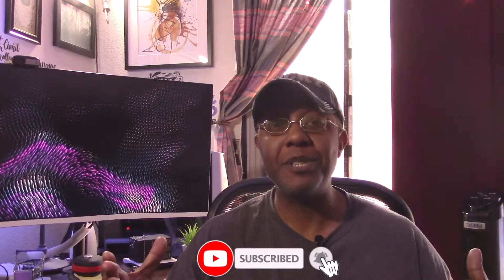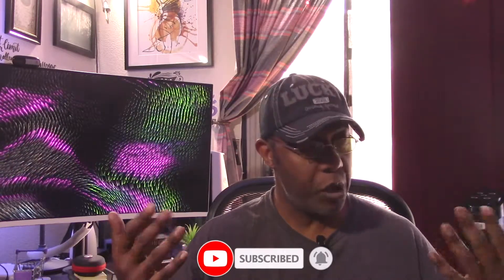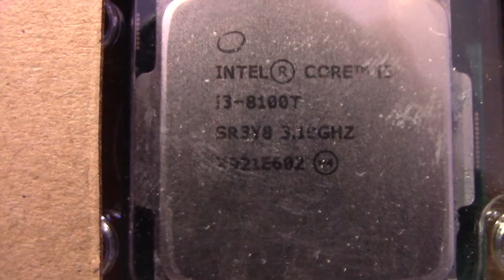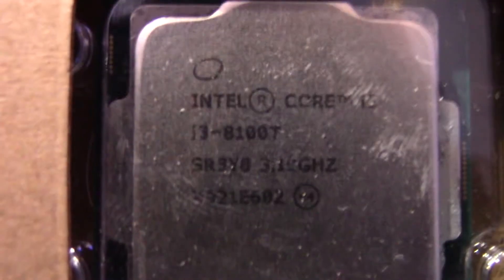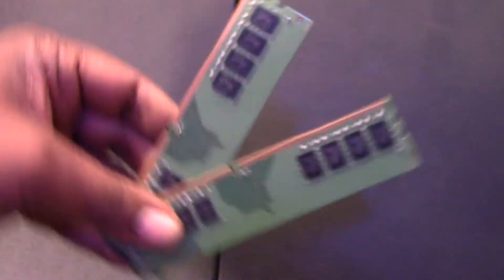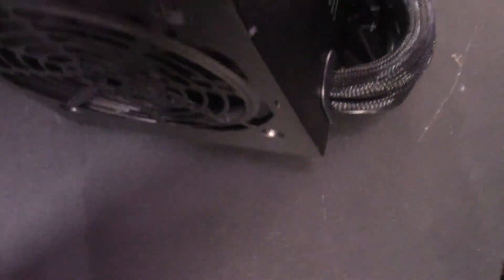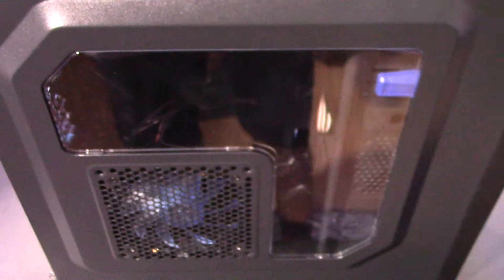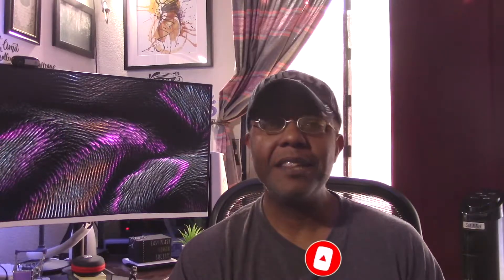$450 Budget Intel Build for 2021!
What's up, Gr8Ones?! Thank you for checking out my $450 budget Intel build for 2021! I share in this video how you can get into Intel gaming on a budget in 2021 even during the GPU mining and scalping crisis we are in the midst of!

Parts used:
Intel Core i3-8100T (you have to do some leg work to get a good deal at $100 or less on eBay)

MSI H310M Mobo

2x8GB 2400Mhz RAM

AMD HD 7870 (you have to do some leg work to get a good deal at $100 or less on eBay)

120gb SSD

3TB HDD

500W 80+ Bronze rated PSU

Follow me on the socials! PeaJayTheGr8